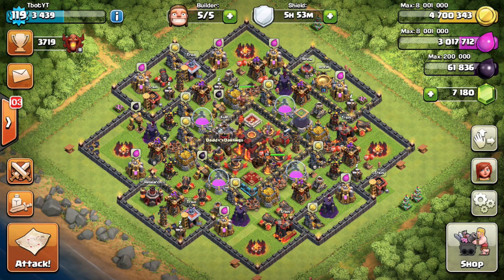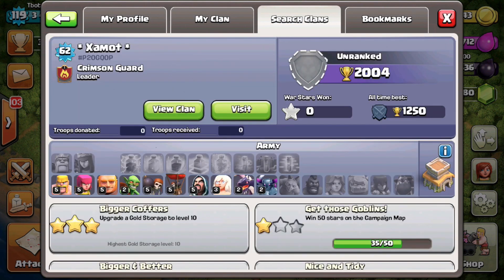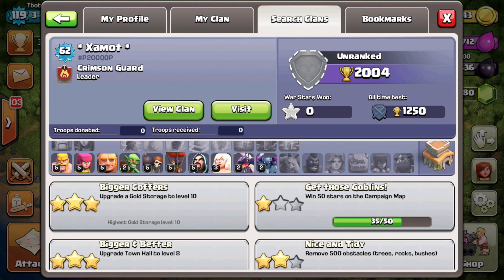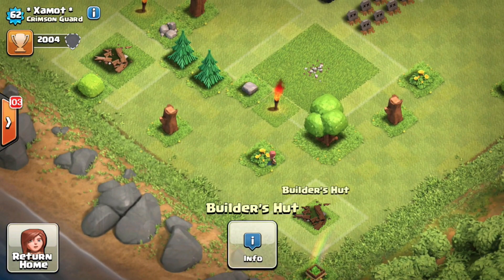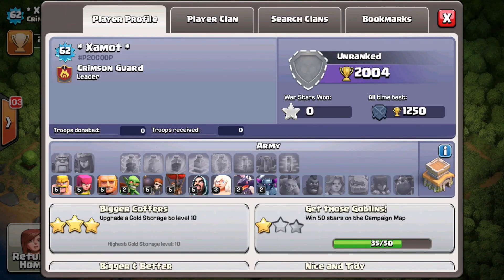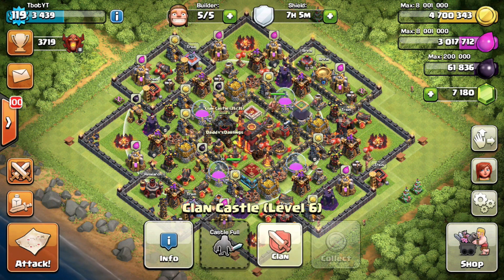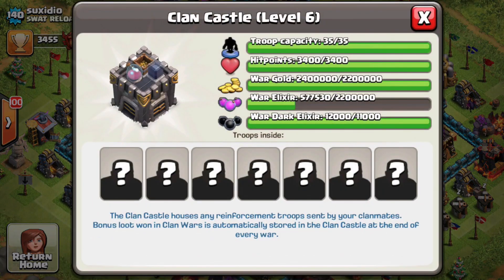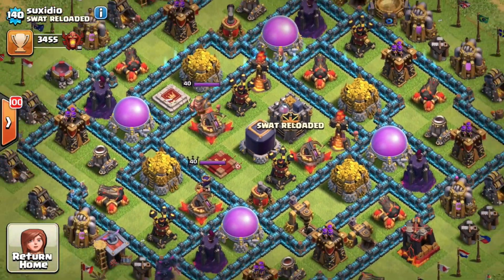Clash of Clans - GLITCHED VILLAGE! BUG OR GLITCH? WEIRD LOOT STORAGE HACK!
Clash of Clans Attack Commentary! W/Clash of Clans Gameplay From TBOT. Glitched Village. No Storages On This Base! Hack Or Bug? Loot Hidden!

Video Song:
Song Name
Song Link

Category: Games
Updated: 10 June 2014
Version: 6.108.5
Size: 53.3 MB